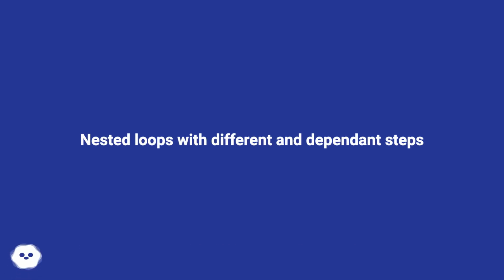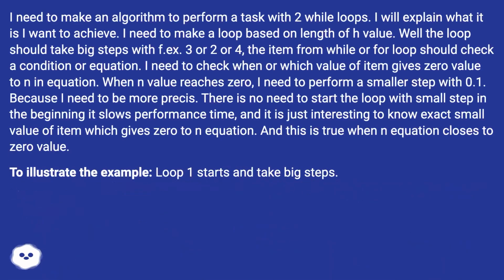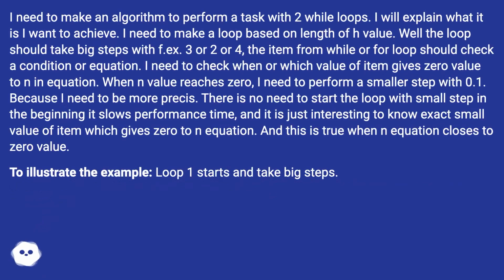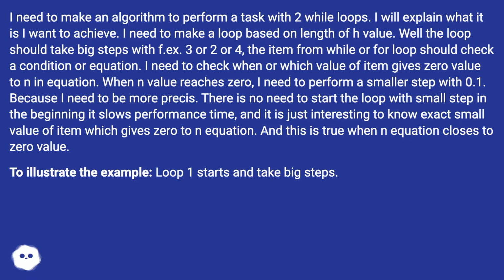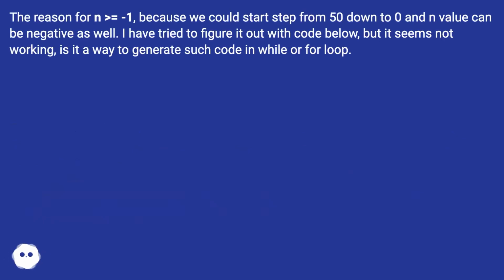Nested loops with different and dependant steps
Chapters
00:00 Nested Loops With Different And Dependant Steps
02:03 Accepted Answer Score 2
02:26 Thank you